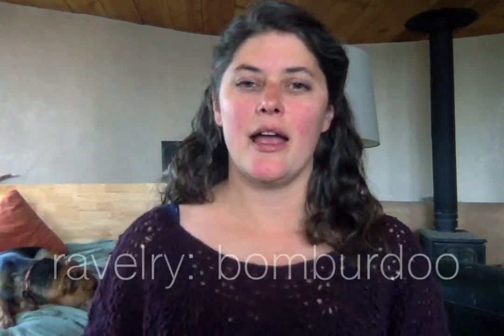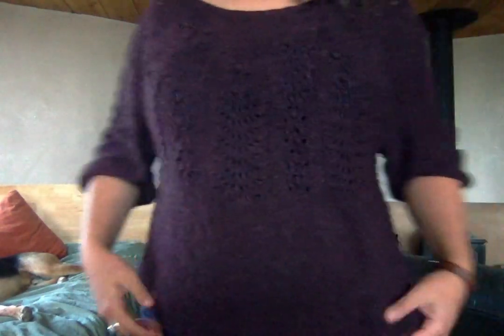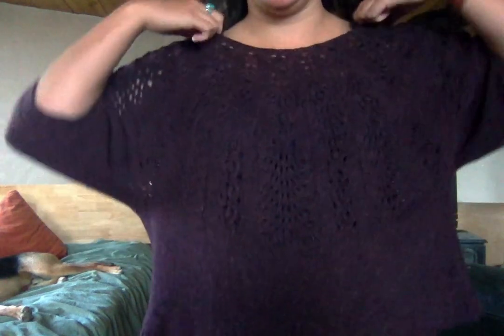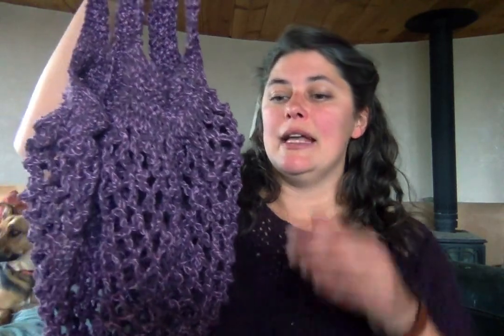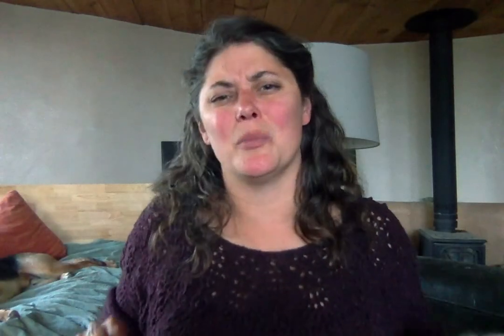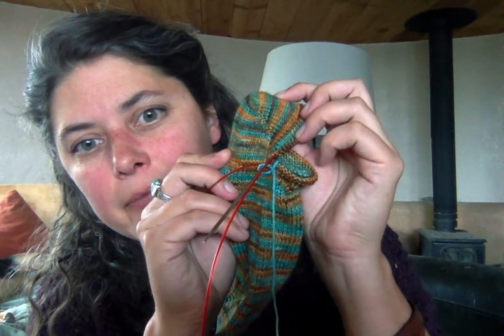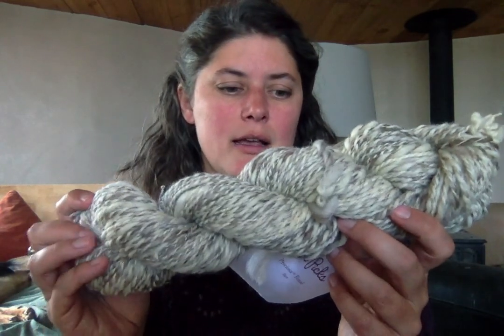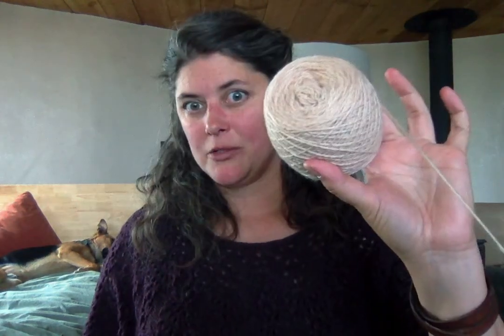Pyramid Knits Podcast: Episode 10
The world has gone mad. At least we still have our fiber crafts. Join me as I chat about knitting, crochet, spinning - and the launch of my naturally dyed yarn online shop - Pyramid Dyeworks!